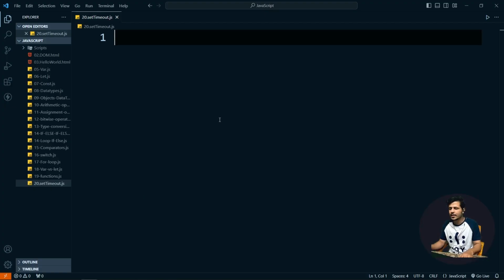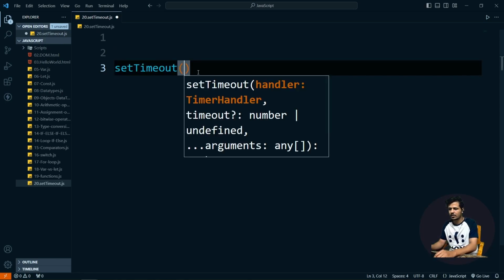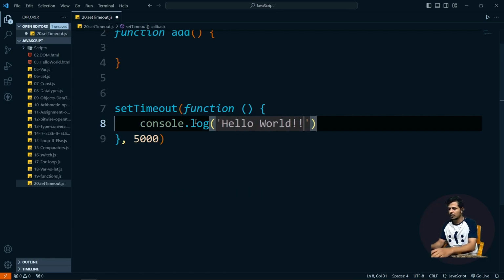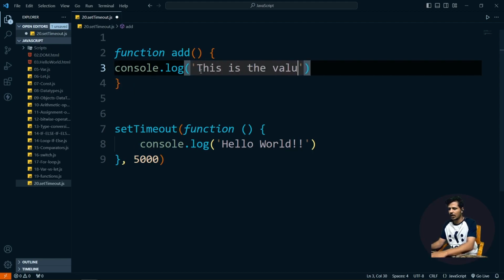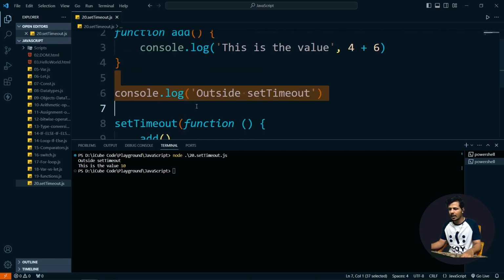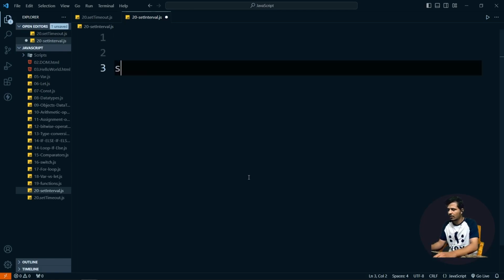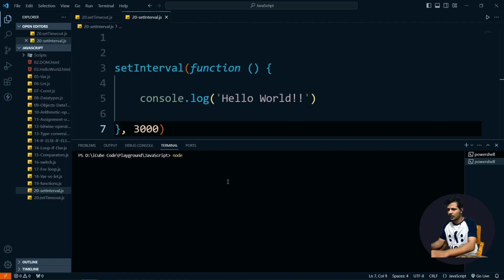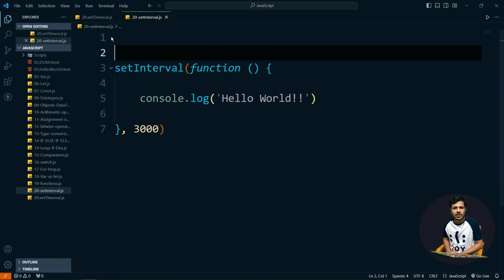20. setTimeout and setInterval in JavaScript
Video Suggestions

Key Frames

00:00:22 What is setTimeout
00:03:36 What is setInterval